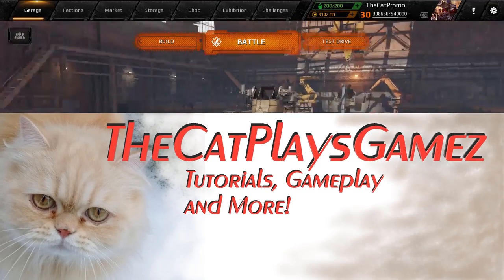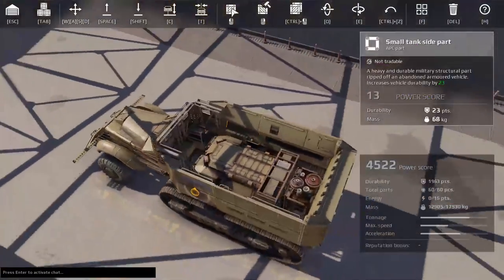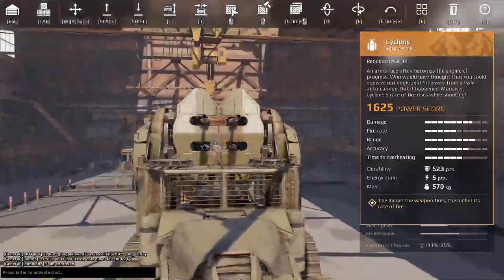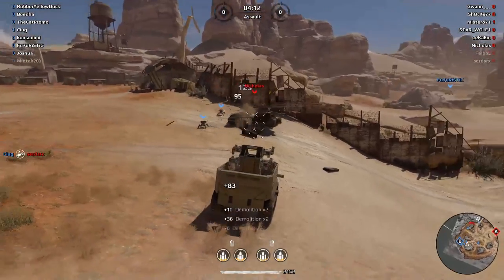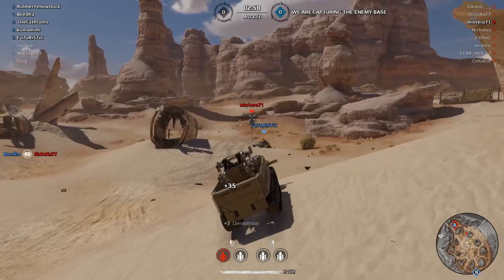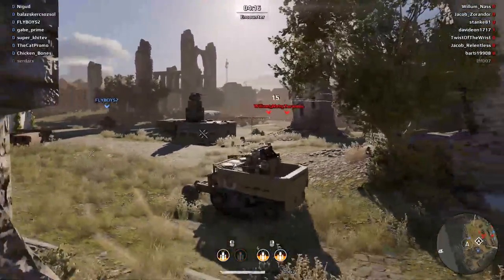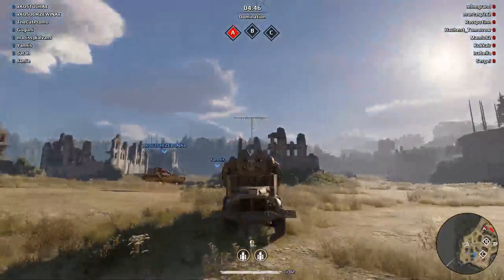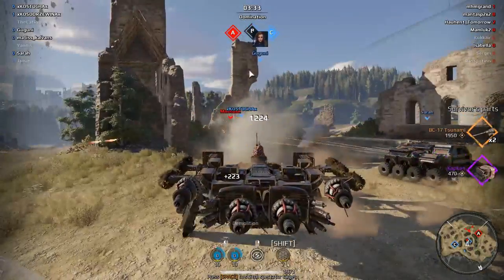Crossout Letsbuild! M16 Halftrack SPAA ART BUILD!